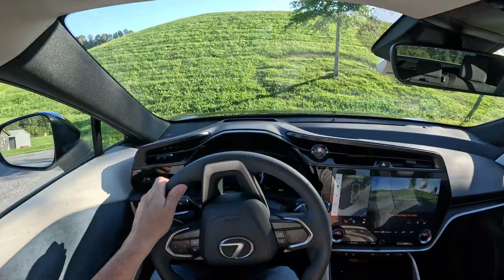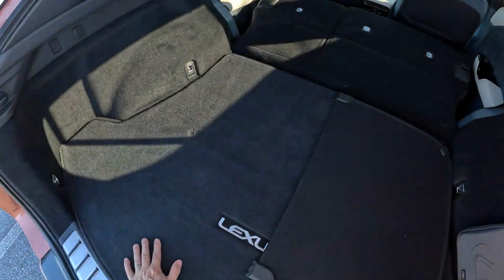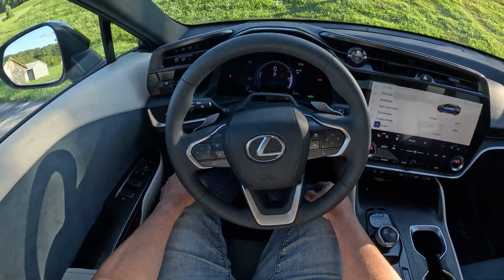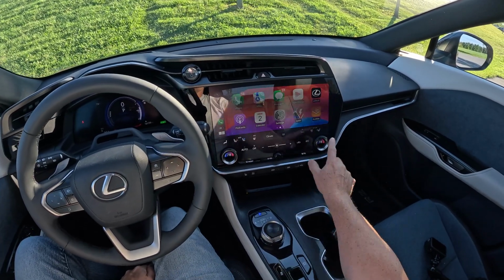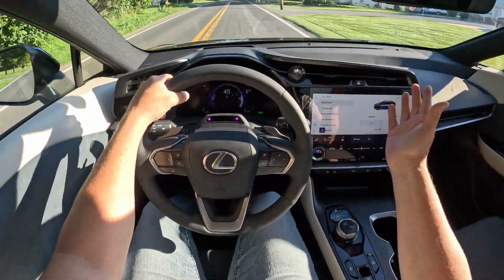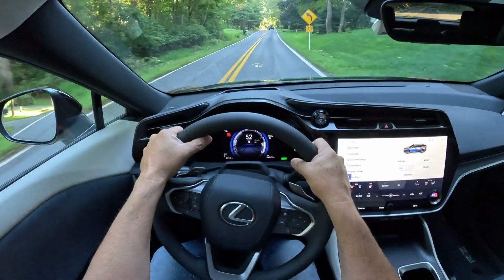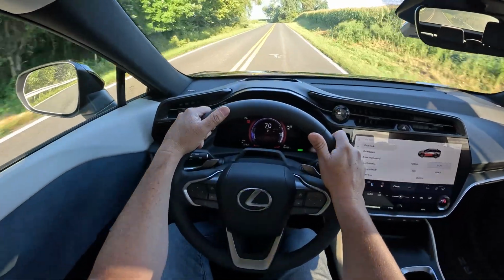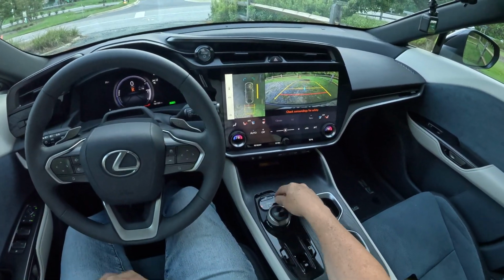Lexus RZ450e Review | Is This EV Priced Right in 2025?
We spend a week in the 2024 Lexus RZ450e Luxury EV in Copper Crest.
AWD with 380 hp and 320 lb-ft. 0-60 in ~5 sec.😃

00:00 Lexus RX 0-60
00:10 Intro and Lexus RZ 2025 Pricing
02:53 Lexus RZ Interior and Features
12:17 Lexus RZ Range
16:43 Lexus RZ Driving Impressions
23:21 Lexus RZ Highway Driving

The big news is 2025.  Do major priced reductions finally make this a competitive offering?

Entry-Level Appeal: The introduction of a new base model for the front-wheel-drive RZ300e lowers the starting price by $11,175, making it more affordable at $43,975.
Expanded Options: The all-wheel-drive RZ450e also gains a new base model, starting at $48,675.
Across-the-Board Savings: Prices for the Premium and Luxury trims have been reduced by $6,975 for both RZ300e and RZ450e models.
These changes make the Lexus RZ a more competitive option in the growing electric vehicle market.

While the advertised, key word advertised, range is less than the competition, Lexus seems to be honest about it as it has met or exceeded its predicted range in the first few days of driving.🤔

Range is pretty much around 180-220 miles depending on wheel size, drive mode and AC/Heat usage. Lexus quality, solidity, quietness and performance are impressive. While most first gen EVs seem half baked the RZ is all Lexus.

The 2024 Price as shown: $68,920 USD
2025 Lexus RZ US Pricing ($USD)          (does not include $1,175 destination)

RZ 300e 2WD                    $43,975
RZ 300e 2WD  Premium     $48,175
RZ 300e 2WD Luxury              $53,905
RZ 450e AWD                $48,675
RZ 450e AWD Premium     $52,875
RZ 450e AWD Luxury              $58,605